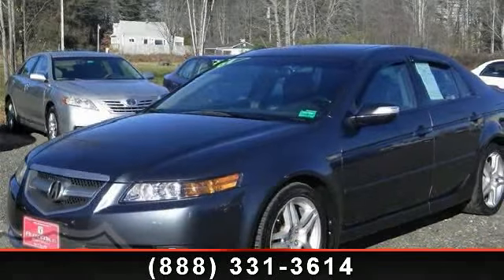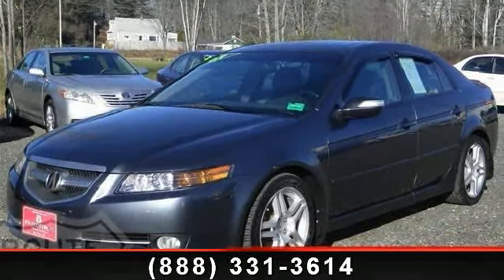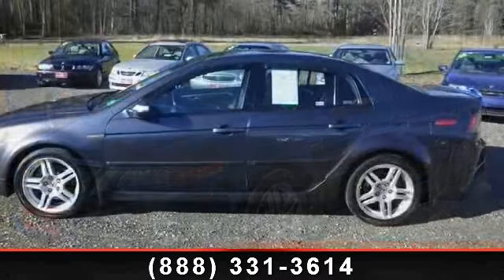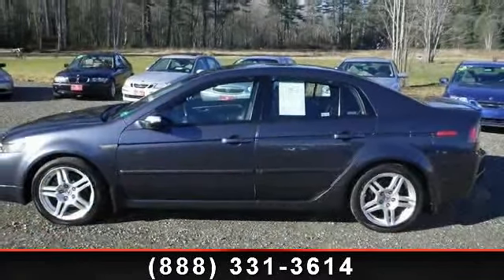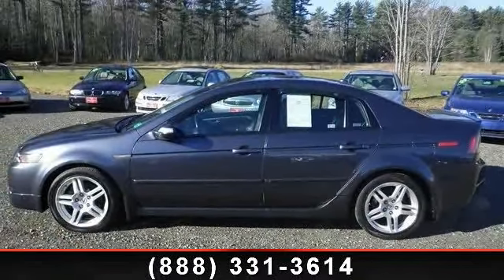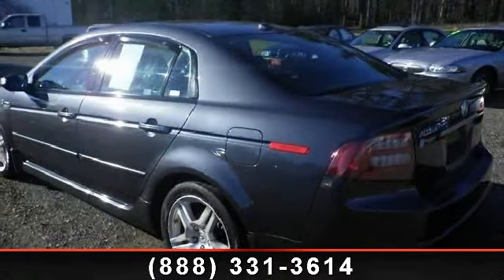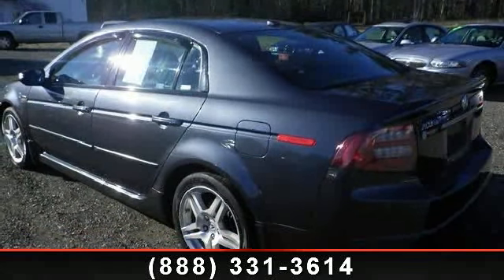2007 Acura TL - AutoMile Motors - Saco, ME 07072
Set down the mouse because this full-of-class 3.2 w/Nav System is the Sedan you've been looking for!! Priced to Move - $1,650 below NADA Retail.. This car sparkles!! Safety Features Include: ABS, Xenon headlights, Traction control, Curtain airbags, Passenger Airbag...FEATURES INCLUDE: Leather seats, Navigation, Bluetooth, Power locks, Power windows.